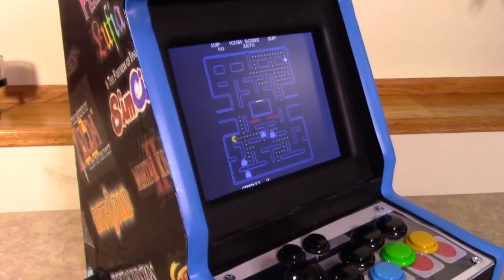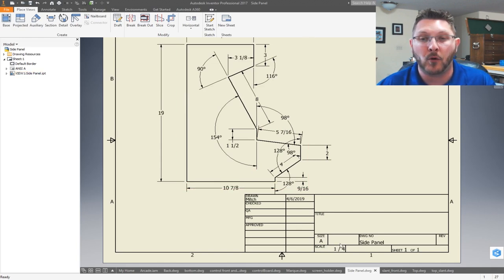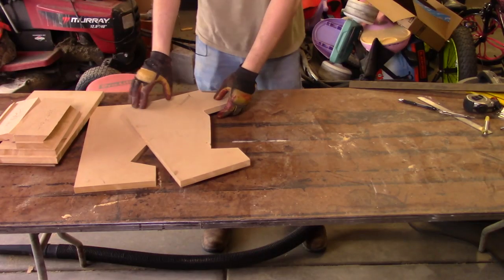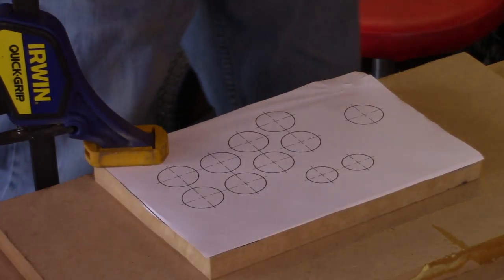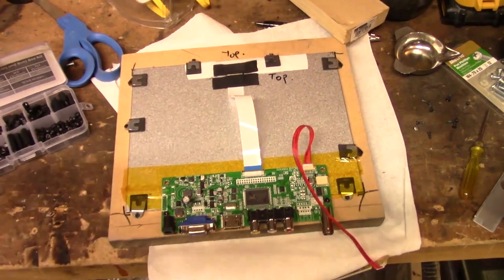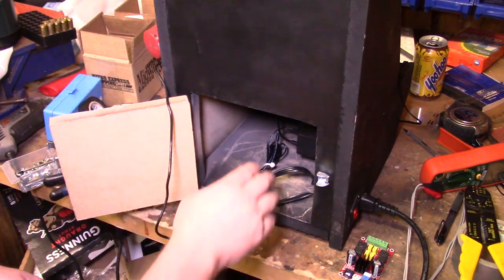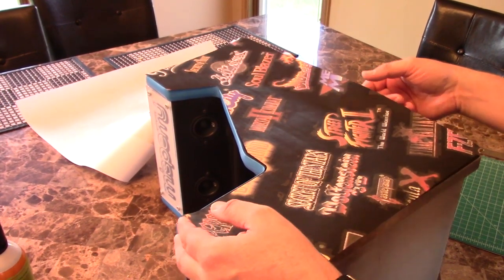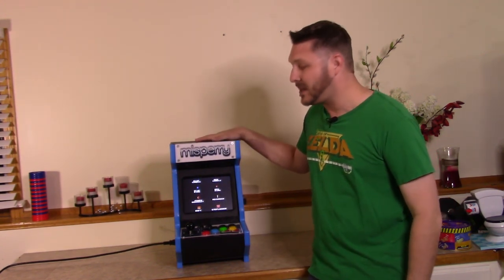Build Your Very Own Desktop Arcade with RetroPie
Hello everyone and welcome to another great build.  Today we will be looking at how to build your very own Raspberry Pi Arcade system using the RetroPie.  This was an incredible journey as I put this one together.  I am very proud of how this came out and I encourage you all to build your own raspberry pi Arcade system.  Please check out my Maker Mondays for the dropbox link to submit your build pictures and have a chance to get your build featured on Maker Monday.

HDMI Cable:

2" Speakers

Audio Board

Power cable

Power inlet

Joystick/button controller

10" Display

Receptacle with USB power

LED Back Light

Slot Cutting Tool

Forstner Bit Kit. (need for holes 15/16" and 1 3/16" bit out of kit

Address: 1MvcZHRbDm9czS8s776iutBBPJ39K4PEHh